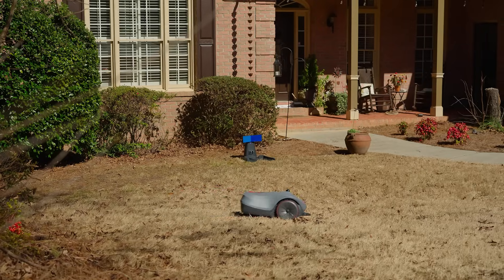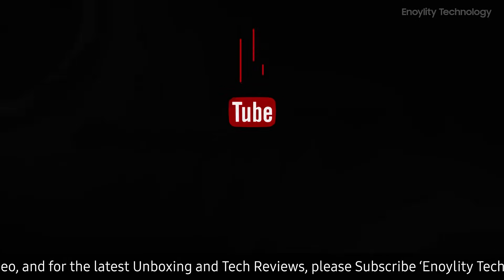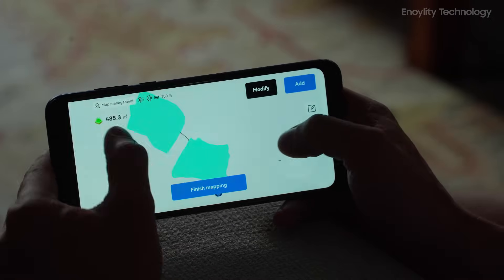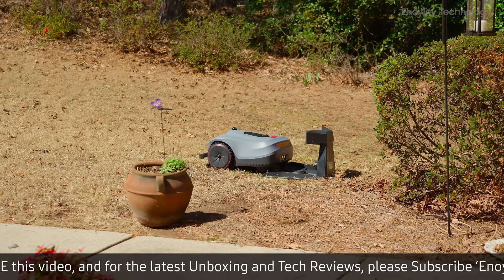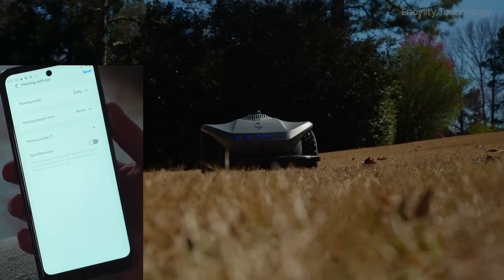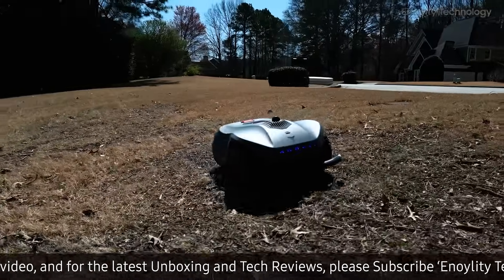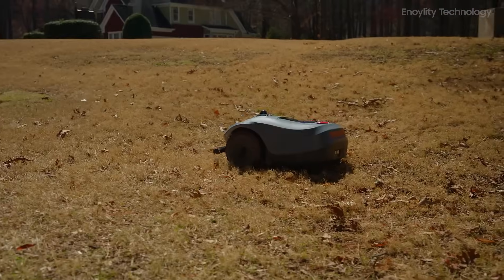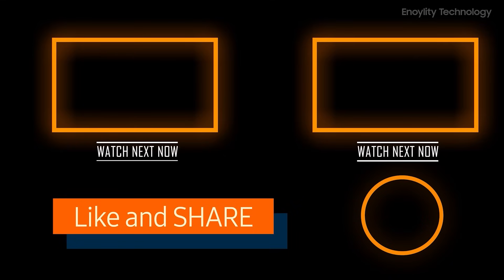HOOKII NeoMow X PRO Review – Plug-and-Play Robot Mower with Smart Navigation & Obstacle Avoidance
HOOKII NeoMow X PRO Review!

Effortless Lawn Care for up to 1.5 acres!
Spring Deal is ON! For a limited time only, get $500 OFF the HOOKII NeoMow X PRO – no code needed.

The NeoMow X PRO combines 3D LiDAR and Vision Fusion for AI-powered obstacle avoidance and smart path planning. It's fully plug-and-play – no boundary wire needed – and handles large lawns up to 1.5 acres with ease. Built for pet owners and busy families, this robot mower offers powerful performance, long battery life, and ultra-quiet operation.